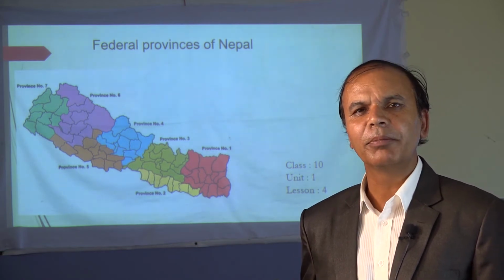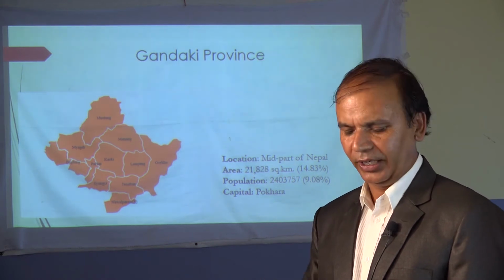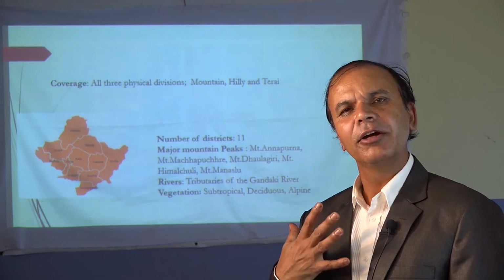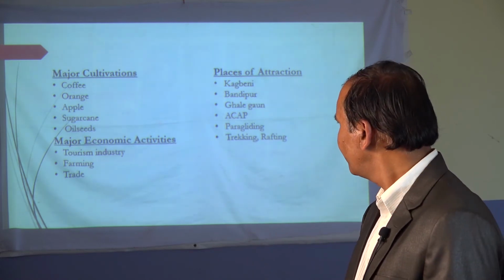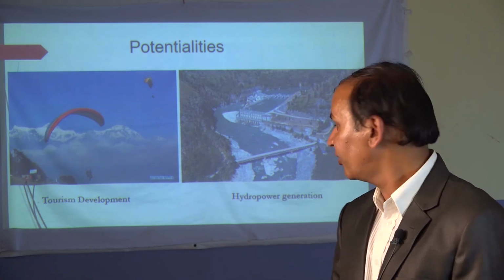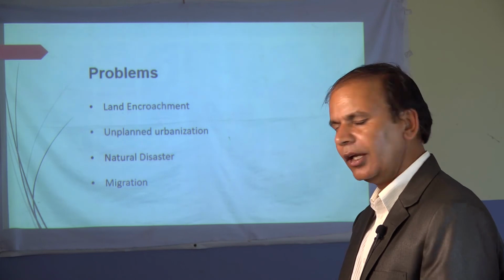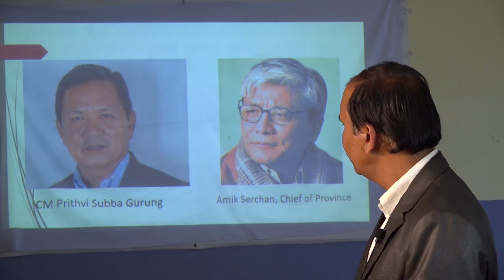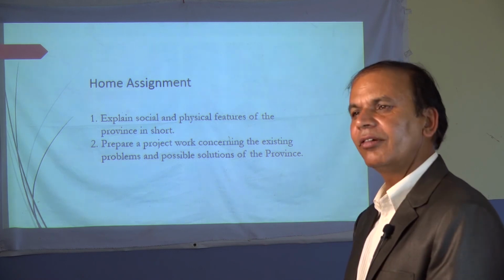Classs 10 S.St, Province Gandaki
NPABSAN Kaksi